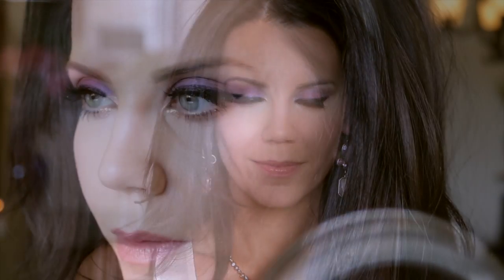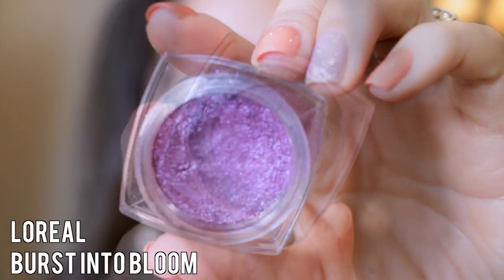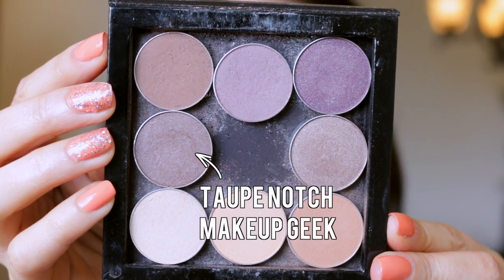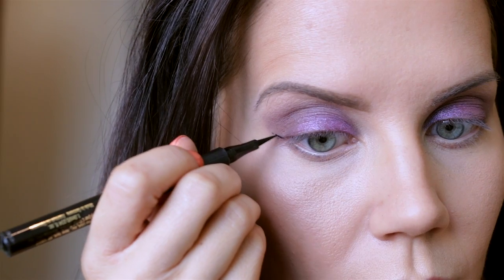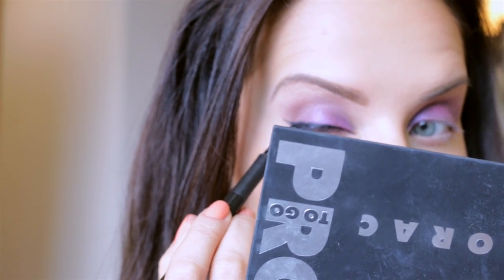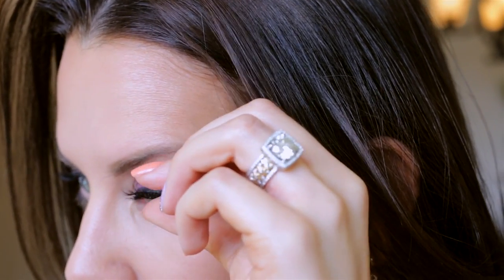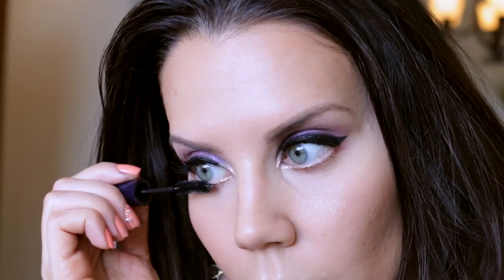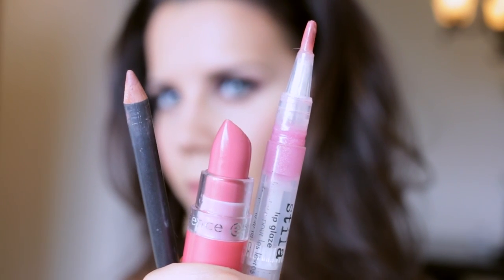Tutorial : Bronzed Radiant Orchid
I found this beautiful shadow "Burst in Bloom" at CVS while filming Madness Monday & had to create something Spring friendly with it! This is such a perfect Date look... but to tone it down for daytime wear, swap the liquid liner for a pencil & skip the false lashes!

xo's ~ Tati

~ RADIANT ORCHID EYES ~
Rimmel Scandaleyes Eye Shadow Paint ~ Manganese Purple
L'Oreal Infailable Shadow ~ Burst In Bloom
Makeup Geek Eye Shadow Unexpected
L'Oreal Super Slim Liner ~ Black
LORAC Bronze Liner Summer Collection net yet release

~ FALSE LASHES ~
Flutter Lashes ~ Heidi
Callas Eyelash Glue ~ Black

~ FACE ~
LORAC Pro Palette To Go used bronzer, pearl highlighter & both blushes

~ LIPS ~
MAC Lip Liner ~ Have To Have It
Essence Lipstick ~ Al About Cupcake
Stila Lip Glaze ~ Fairy Dust

~ BROWS ~
Anastasia Brow Wiz ~ Medium Ash

~ NAILS ~
Revlon Parfumerie ~ Apricot Nectar

1905 N. Wilcox Ave.